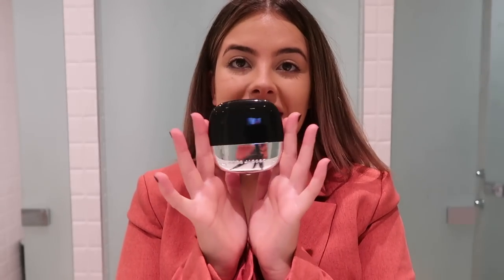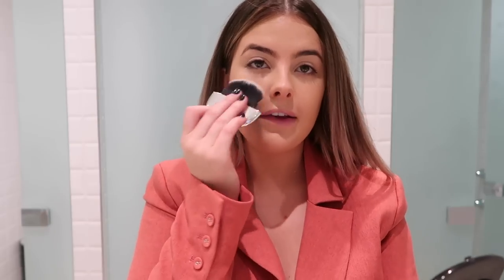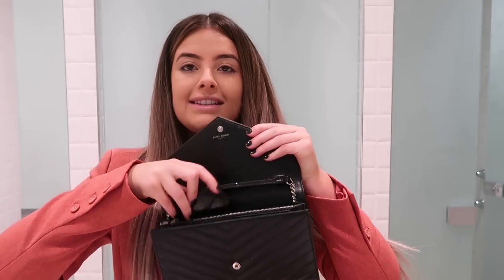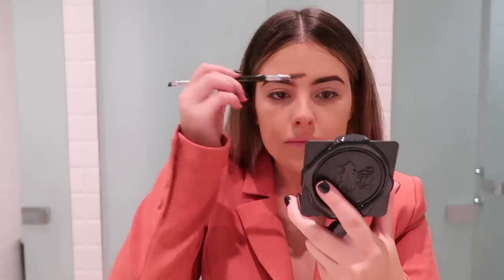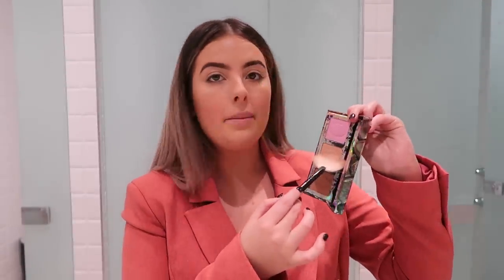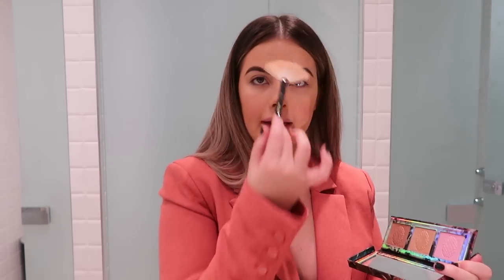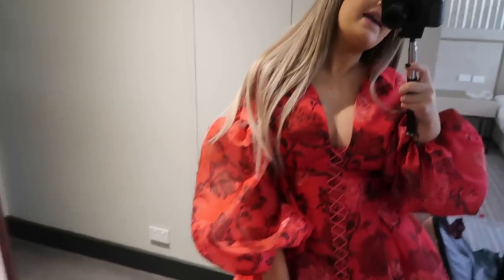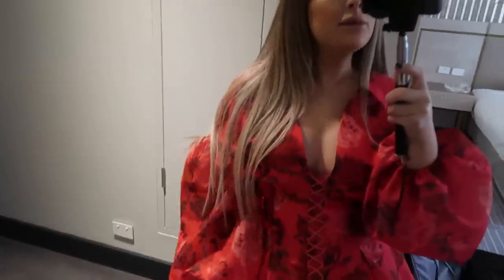A DAY IN MY LIFE! | KARLA ROCCUZZO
Hi everybody,

I hope you enjoyed watching a day in my life hehe, I am always on the go so it was really fun bringing you guys along with me to Sydney!

My two favourite products from the Marc Jacobs "Accomplice" Collection are the Concealer Touch Up Stick

The shades I have are Medium 33 (Concealer) & Ingenue (Powder)

KRxx